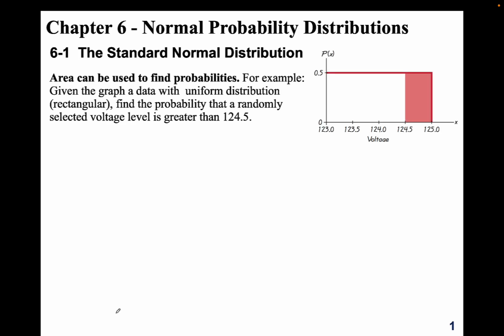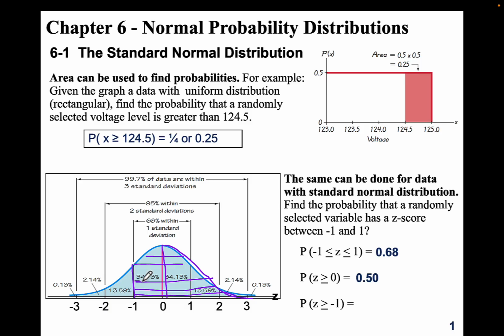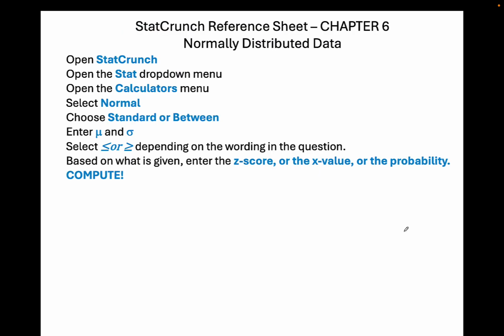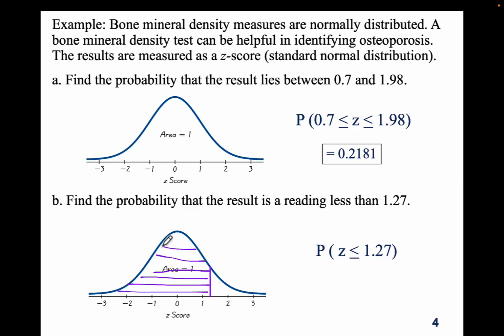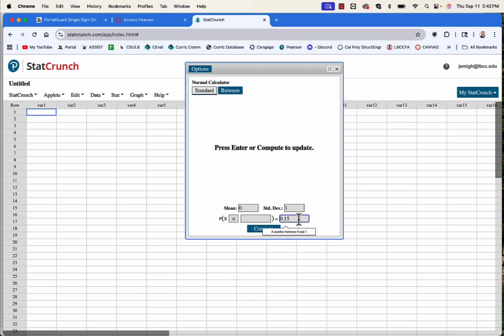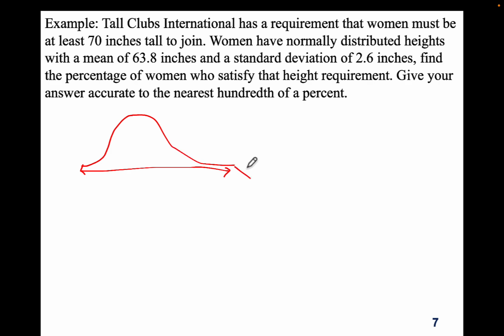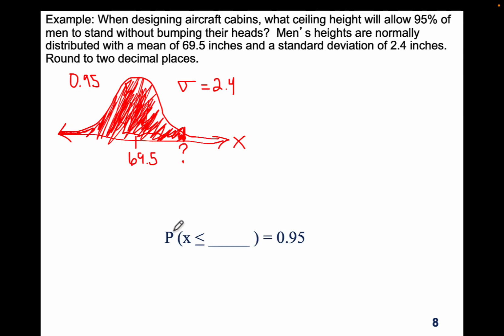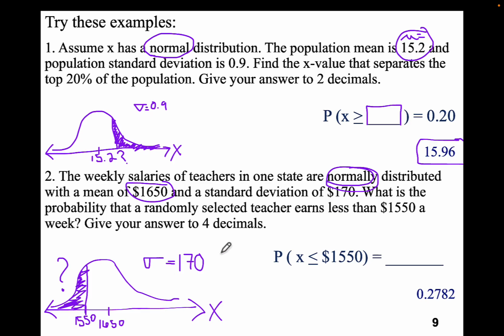6.1 and 6.2 Statistics